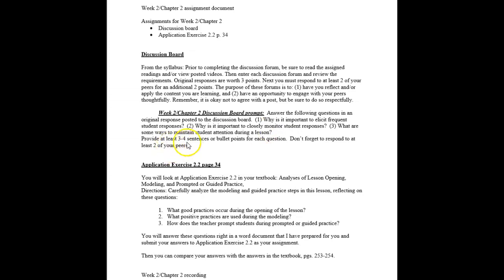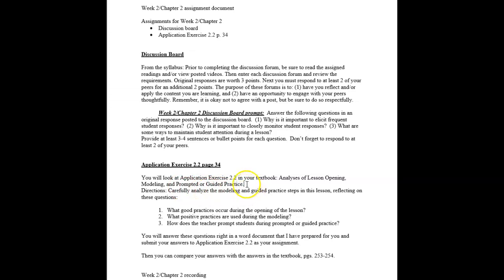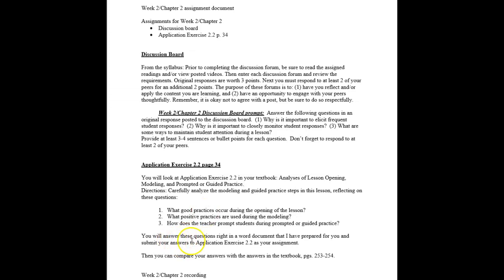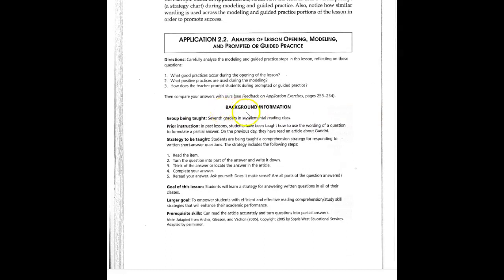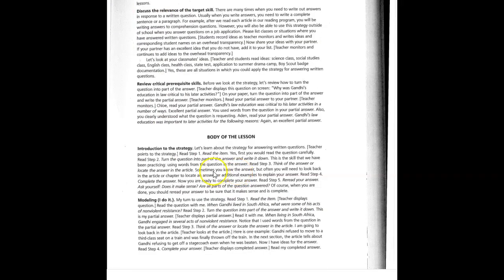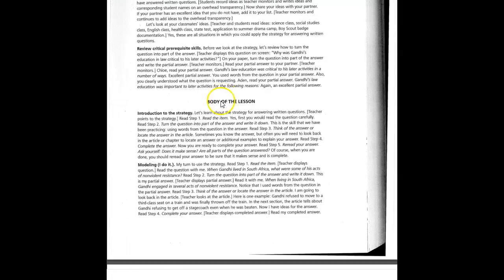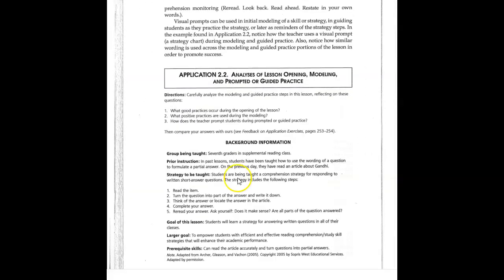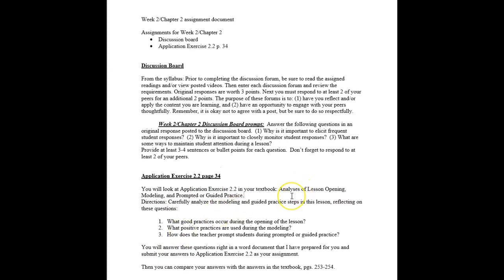Week 2/Chapter 2 assignments recording